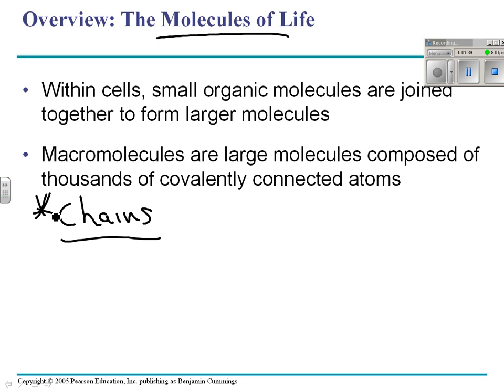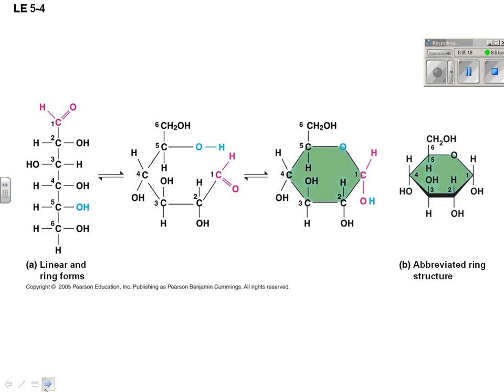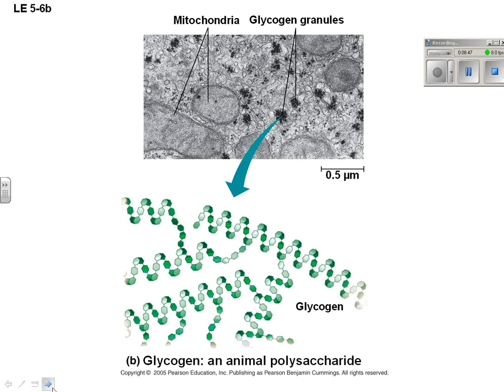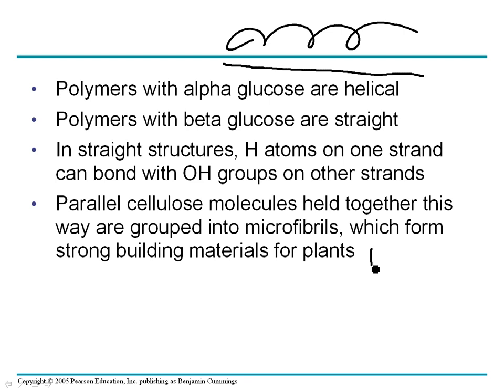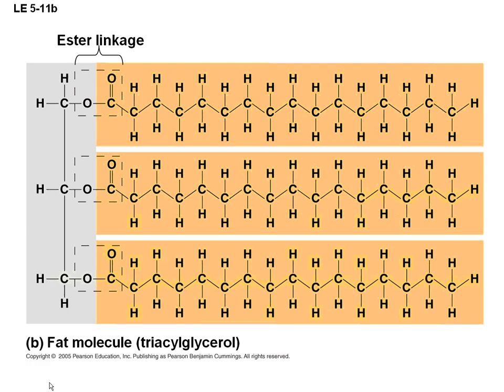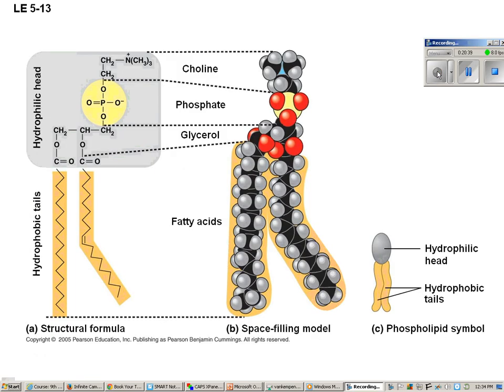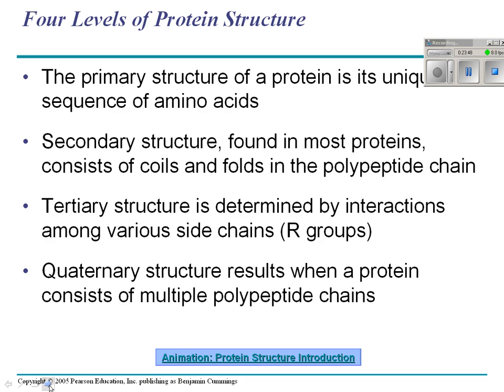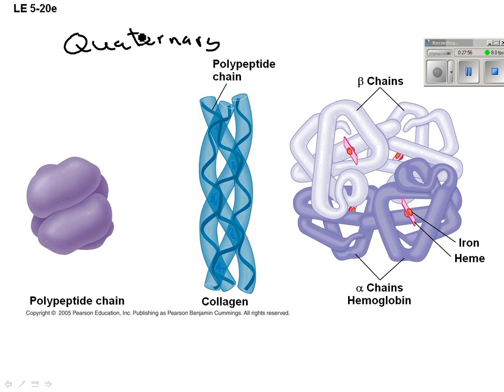Macromolecules lecture AP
LEcture from March 12 on macromolecules